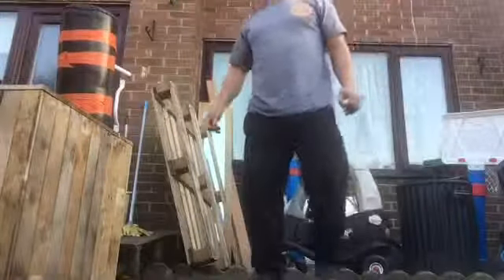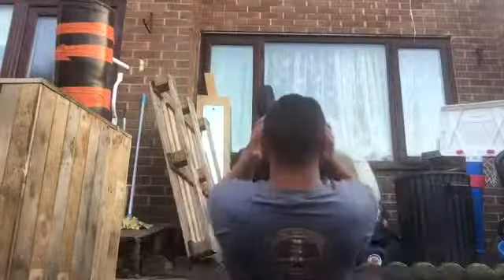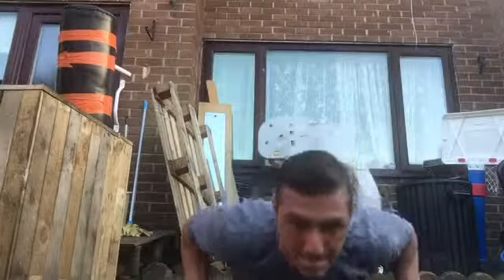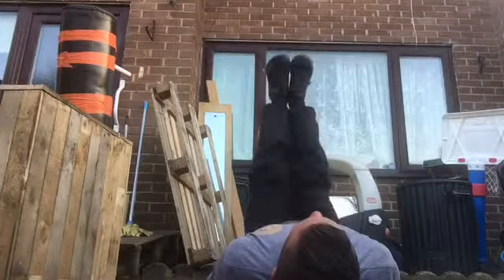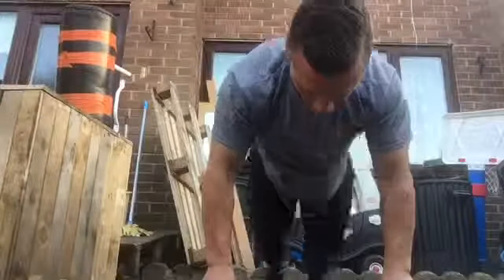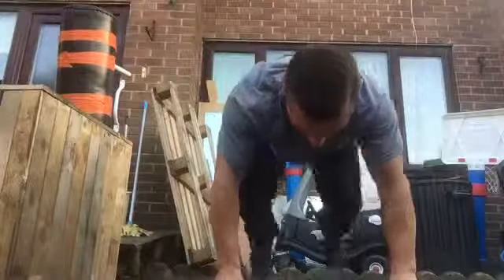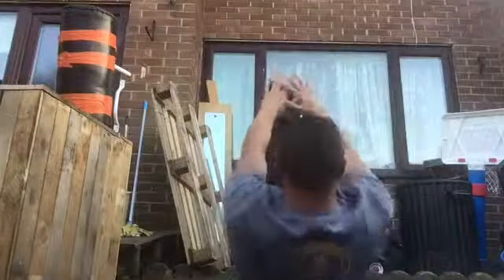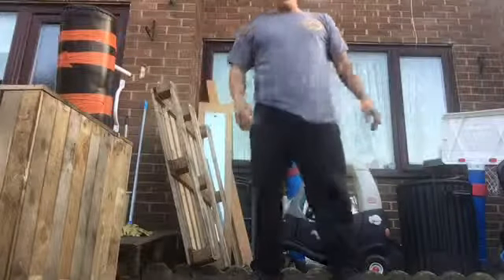Circuit time!!! Body weight circuit designed to get you ripped!!!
High knees
Crunches
Press ups
Leg raises
Burpees
V sit ups
Tuck jumps
Window wipers
Alternating squat thrusts
Sit ups

Do 3 rounds

10 reps in the 1st rnd (warm up)
15 reps in the 2nd rnd (work out)
20 reps in the 3rd rnd (the killer)

Happy training
Peace ✌🏽